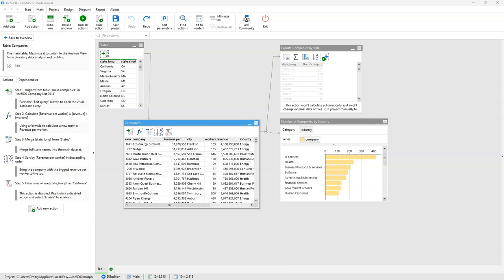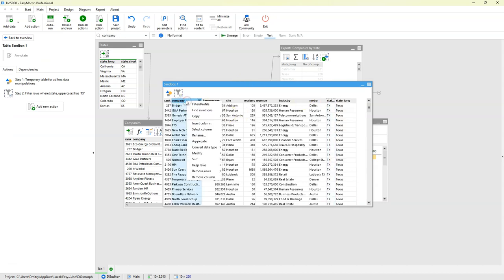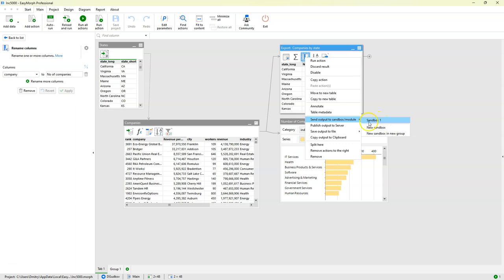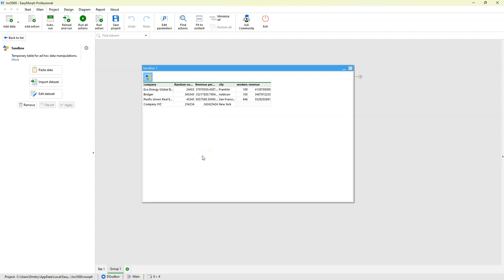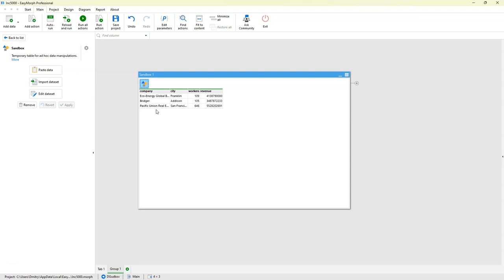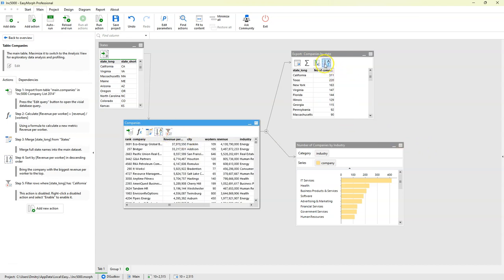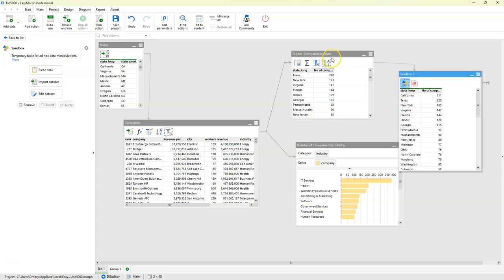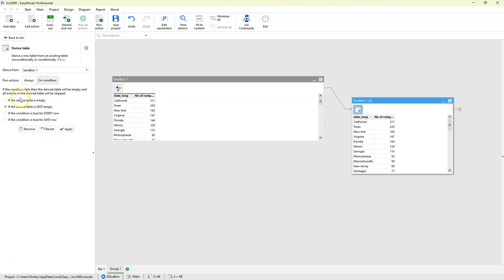Deep Dive: Sandboxes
Sandboxes in EasyMorph are a convenient data analysis and experimentation tool that can be used in many cases. In this video:

- How to create sandboxes and use them for one-off calculations.
- Sending datasets to sandboxes
- Importing and pasting datasets into sandboxes
- More use cases:
   • Comparison of calculation results before and after changes
   • Occasional automation
   • Injecting datasets at different points of a workflow for testing purposes